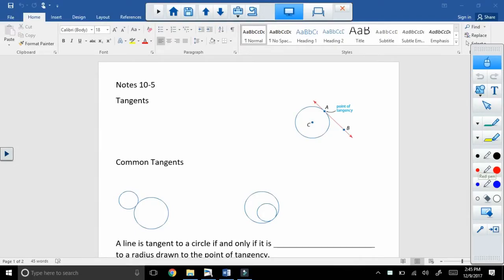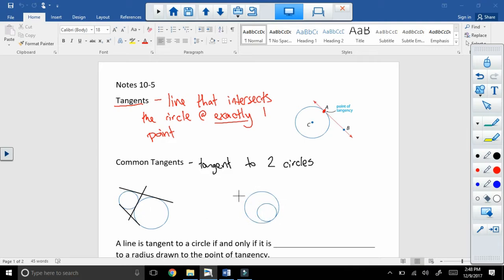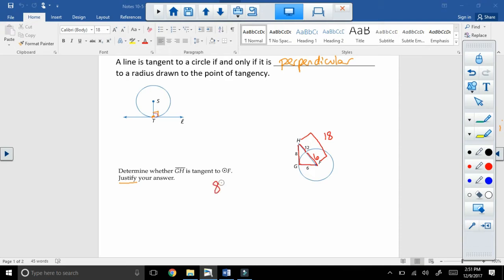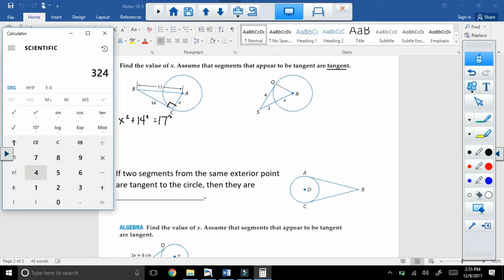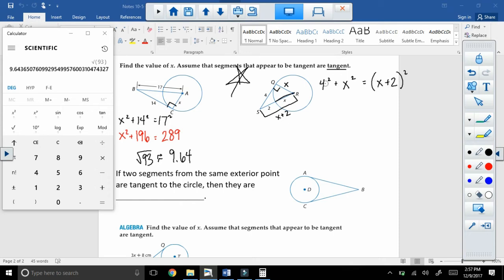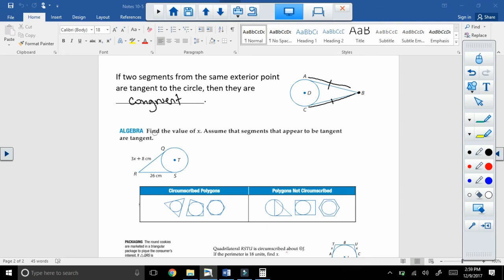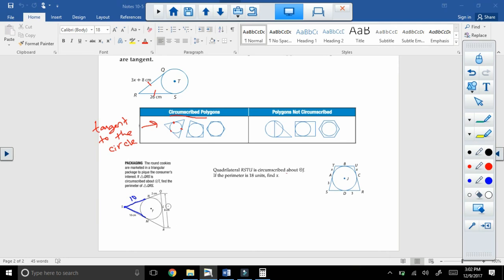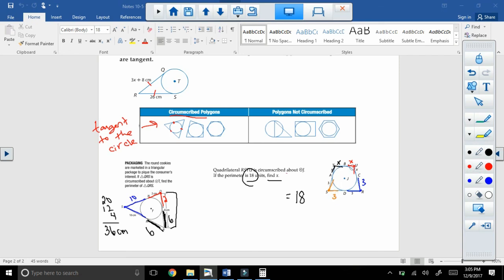Mrs. Youngman's Geometry Lesson 10-5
Tangents